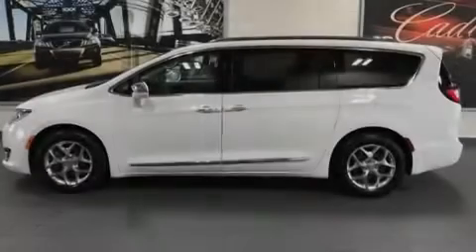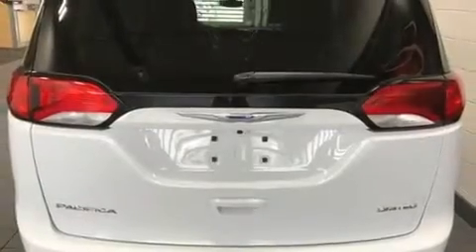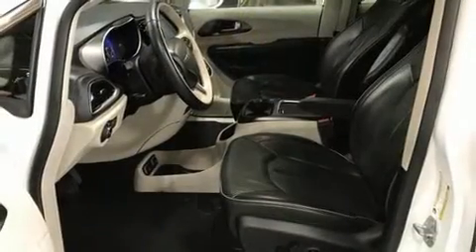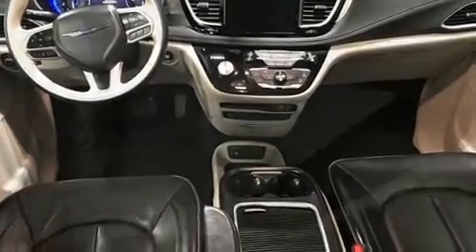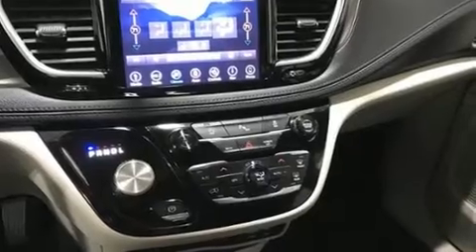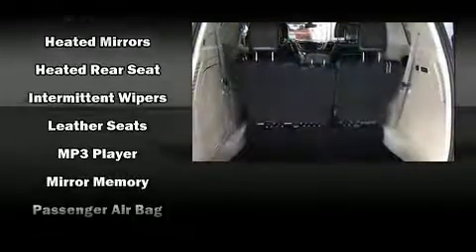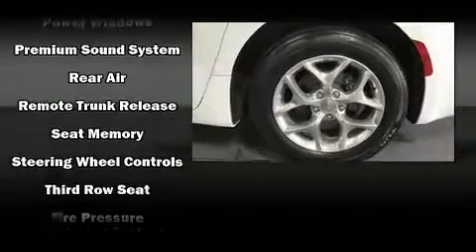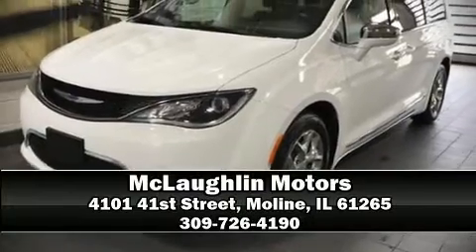2018 Chrysler Pacifica Limited FWD in Moline, IL 61265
McLaughlin Motors
4101 41st Street

Introducing the 2018 Chrysler Pacifica. It features an automatic transmission, front-wheel drive, and a refined 6 cylinder engine. Chrysler prioritized comfort and style by including: front and rear reading lights, adjustable headrests in all seating positions, heated and ventilated seats, telescoping steering wheel, remote keyless entry, a roof rack, and leather upholstery. Storage solutions are integrated throughout the interior, demonstrating thoughtful attention to detail. With high intensity discharge headlights illuminating your path, you'll always appreciate maximum visibility. Chrysler also prioritized safety and security by including: dual front impact airbags, front side impact airbags, traction control, brake assist, a panic alarm, an emergency communication system, and 4 wheel disc brakes with ABS. Electronic stability control ensures solid grip atop the road surface, no matter how challenging the driving conditions. A Carfax history report indicates just one previous owner. Our team is professional, and we offer a no-pressure environment. We'd be happy to answer any questions that you may have. Come on in and take a test drive!